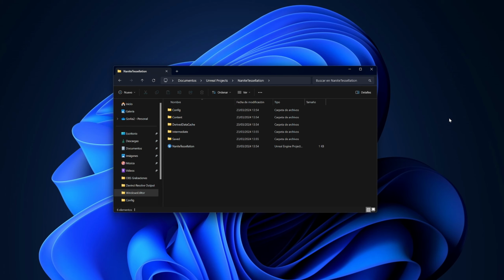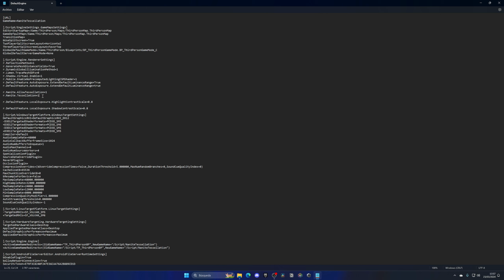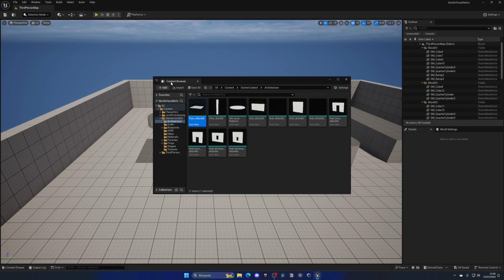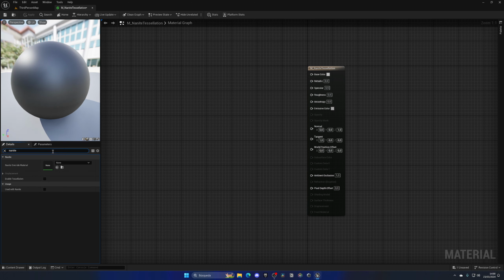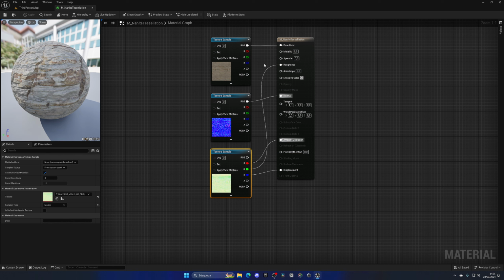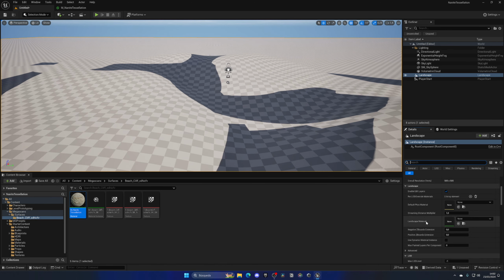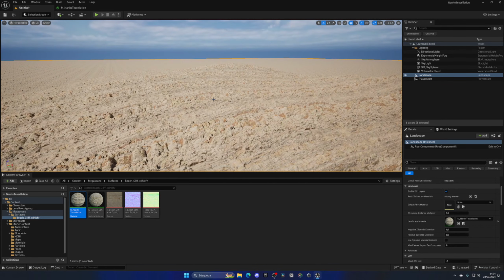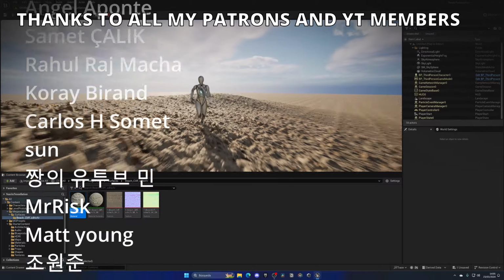*NEW* How to Use Nanite Tessellation in Unreal Engine 5.4 Preview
Hello guys, in this quick and simple tutorial we are going to see how we can use Nanite Tessellation in Unreal Engine 5.4.

DefaultEngine.ini code:
r.Nanite.AllowTessellation=1
r.Nanite.Tessellation=1